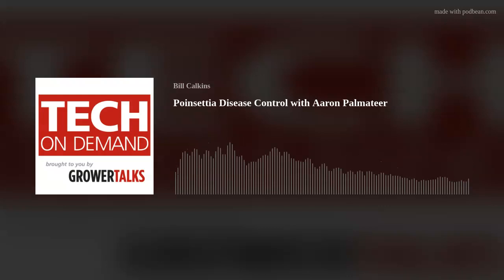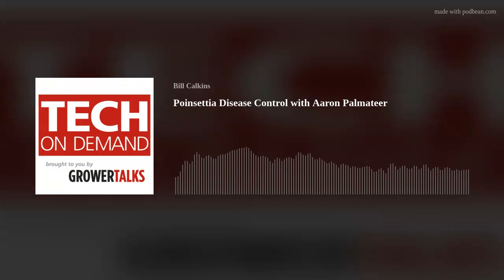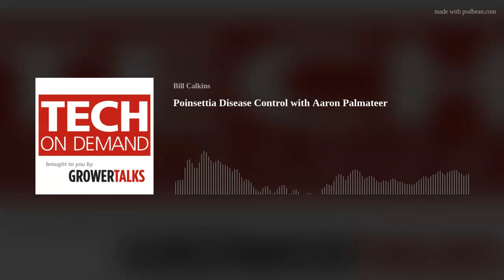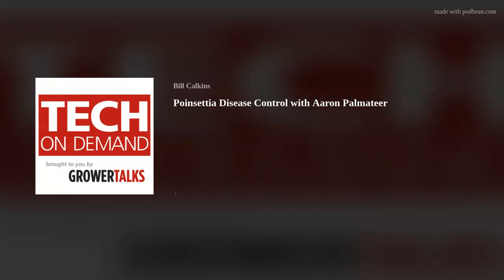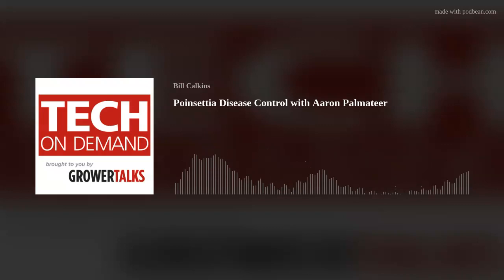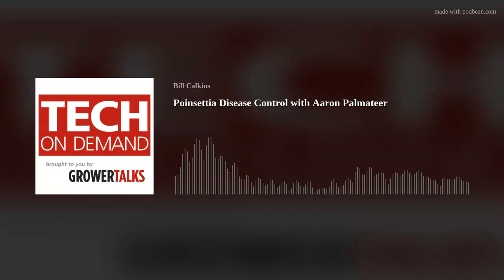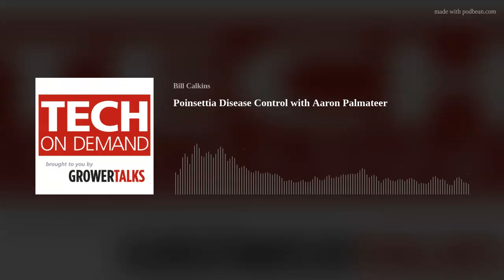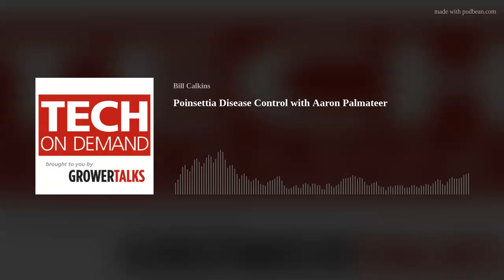Poinsettia Disease Control with Aaron Palmateer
Tech On Demand: Poinsettia Disease Control

When it comes to disease identification and management, Aaron’s a pro – with a background in plant pathology. He looks into his crystal ball and talks about diseases growers can expect on poinsettia crops this season, regionally and across all of North America. He also spends time on best practices and general guidelines to reduce the threat of pathogens and maximize the chance of success, as well as the importance of diagnostics. He covers pythium, botrytis, rhizoctonia, phytophthora, powdery mildew and a whole lot more. And in terms of solutions, the newest technologies in broad spectrum controls are covered giving growers solid information on new tools for the toolbox.

Be sure to listen all the way to the end of this episode to learn about a new resource available, a user-friendly Spanish language pest identification guide that’s sure to be a critical tool for all greenhouse operations.